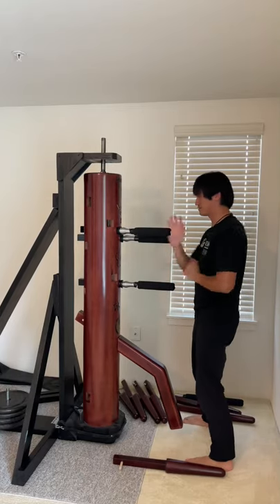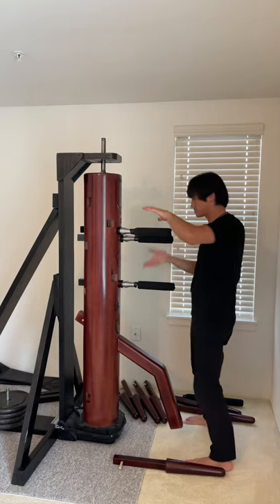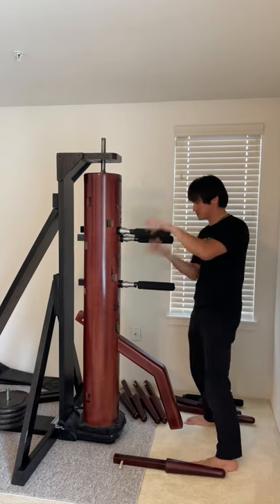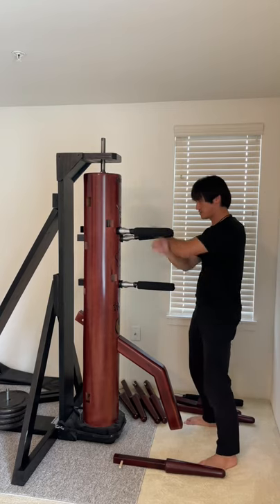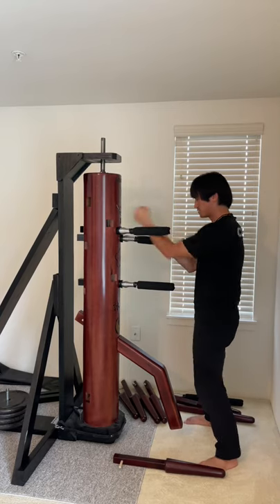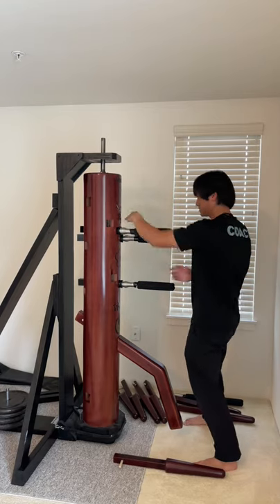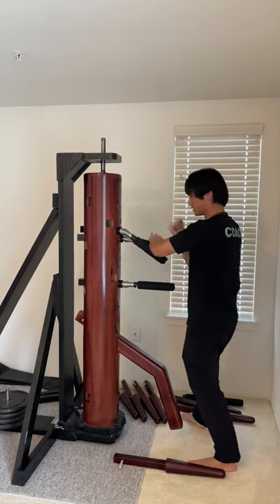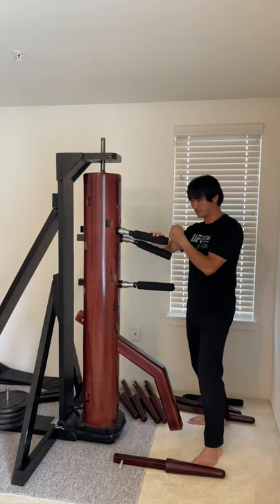Wing Chun Dummy Flex Arms